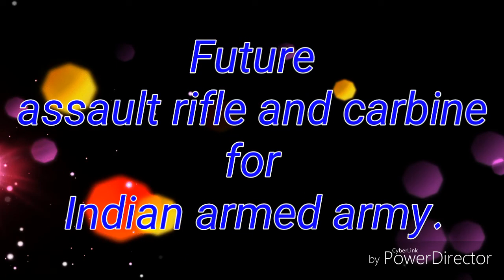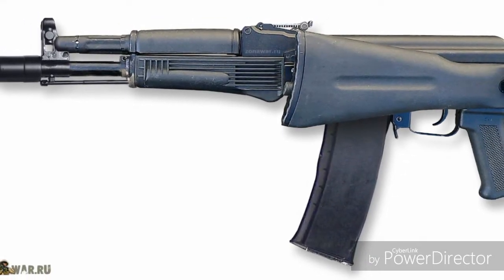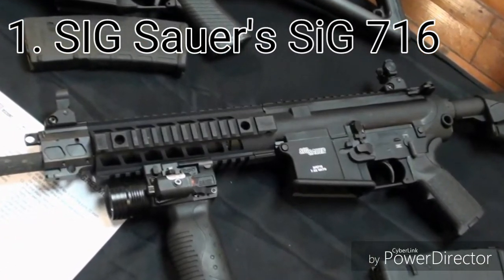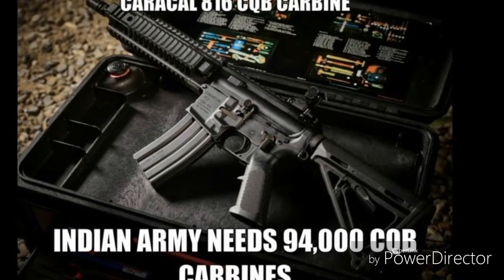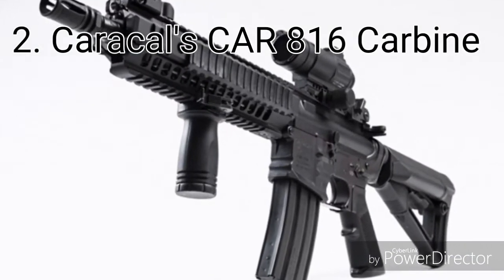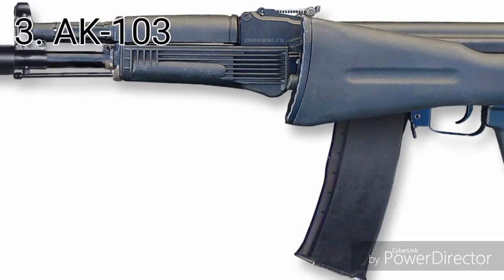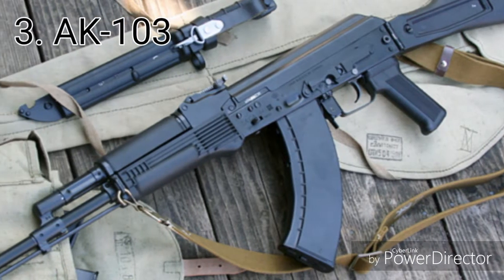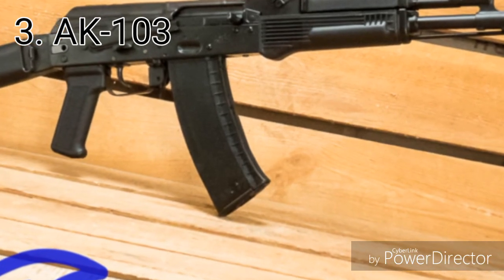Future assault rifle and carbine for indian army to replace INSAS. AK-103, SiG 716, CAR 816 Carbine.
Indian army want to replace INSAS rifle with 72,00 SiG 716 and 94,000 CAR 816 carbine in fast track process. And 6,50,000 AK-103 Undee make in india.

About Channel : ArmedForce channel on YouTube where you will find news update, technology and video related to the indian defence and space.